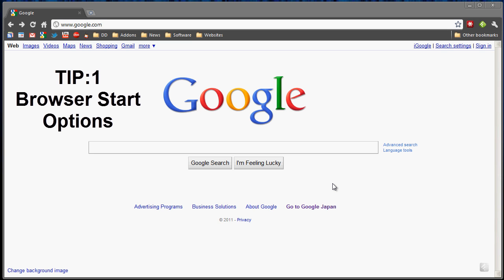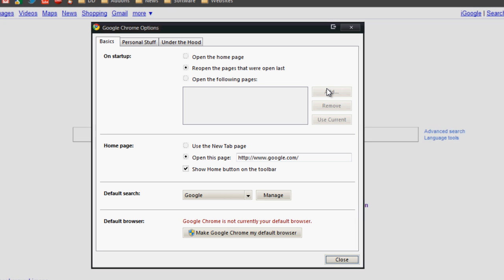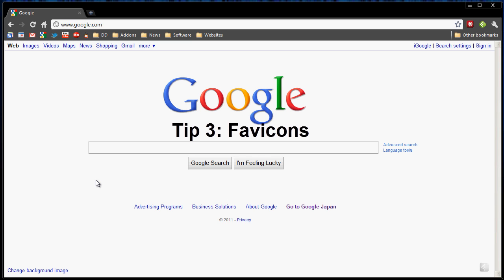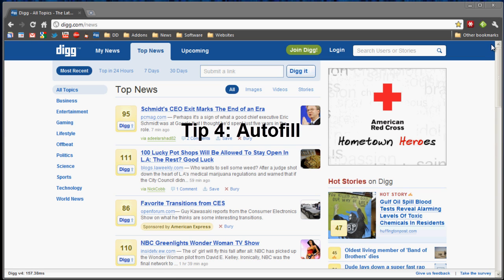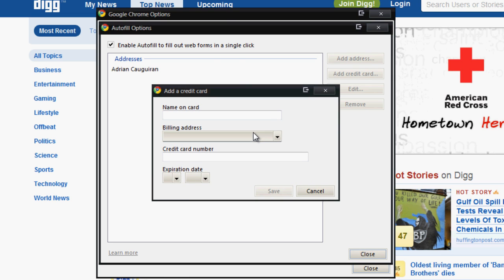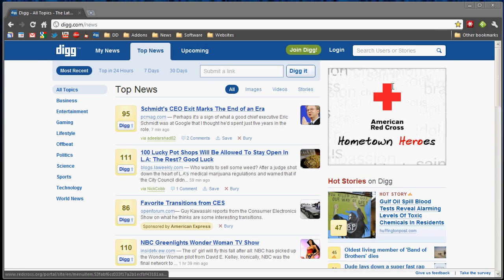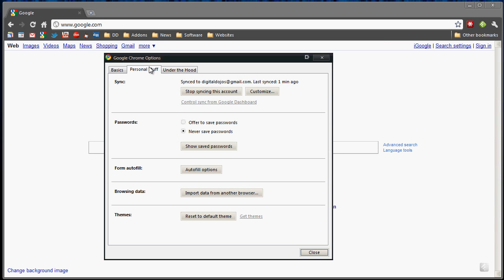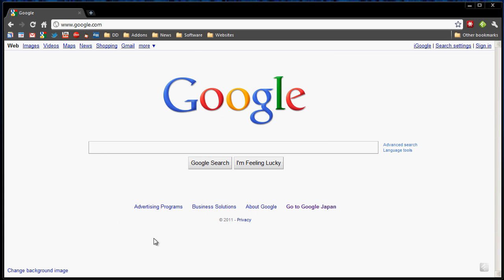Top 5 : Tips for Chrome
Tips for Google Chrome Web Browser...